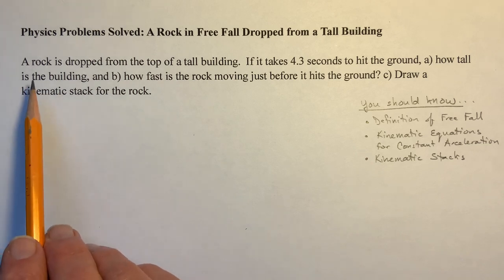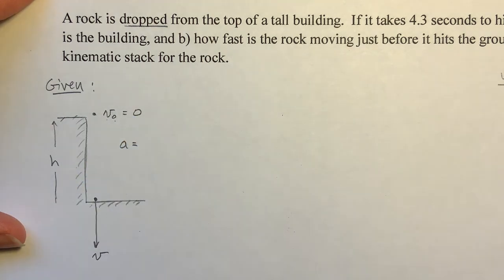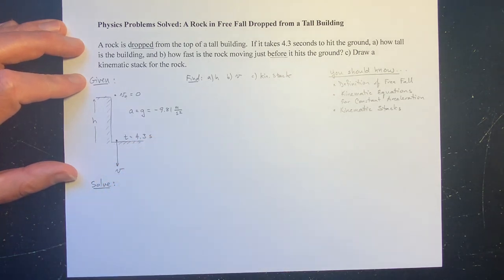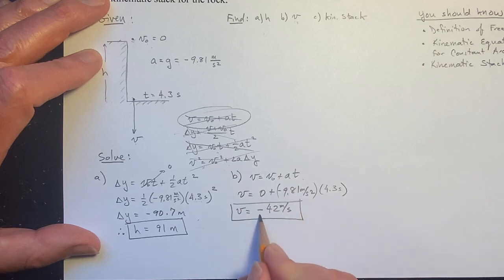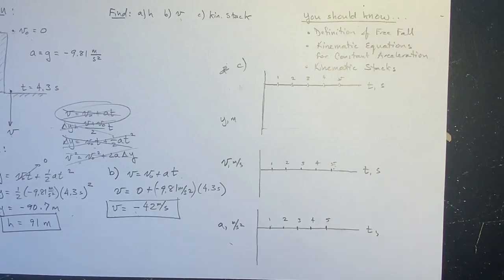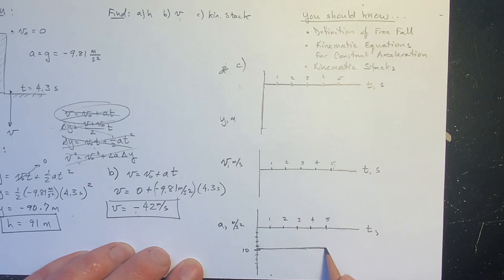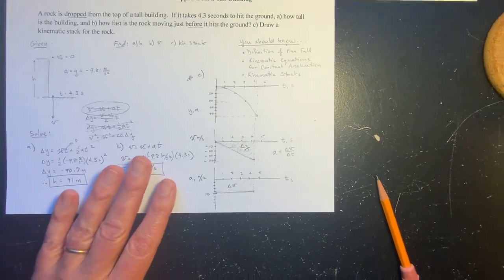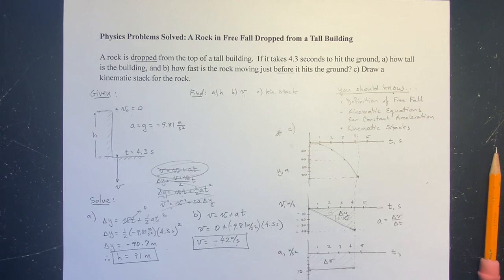Physics Problems Solved: A Rock in Free Fall Dropped from a Tall Building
A rock is dropped from the top of a tall building.  If it takes 4.3 seconds to hit the ground, a) how tall is the building, and b) how fast is the rock moving just before it hits the ground? c) Draw a kinematic stack for the rock.